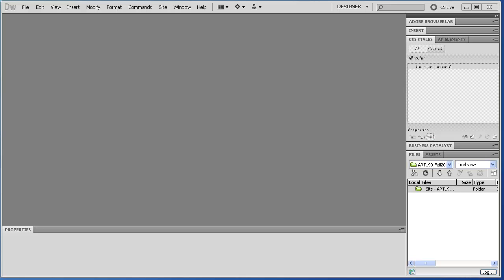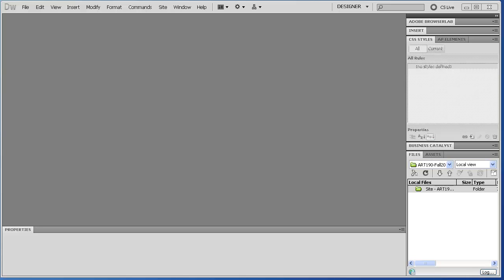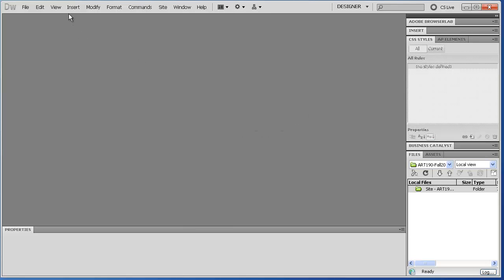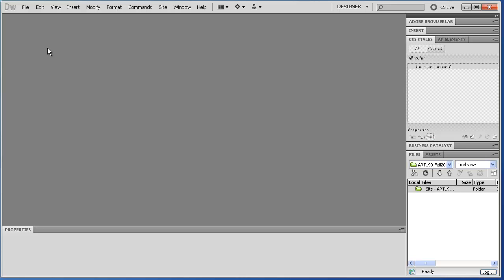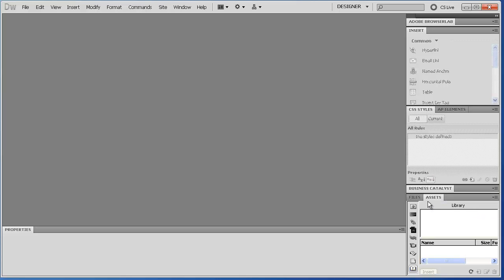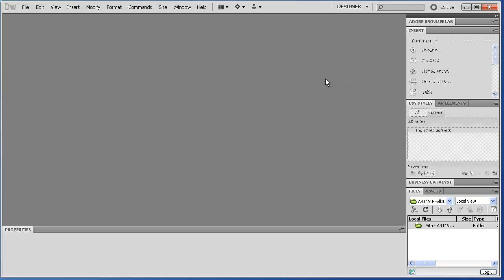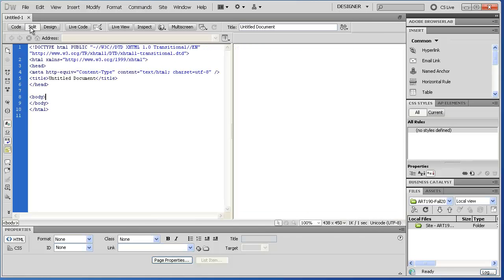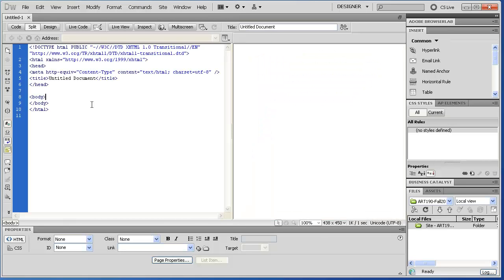Dreamweaver: Interface Elements and Split View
Dreamweaver interface elements and split view described.